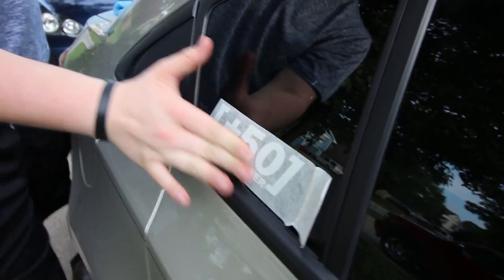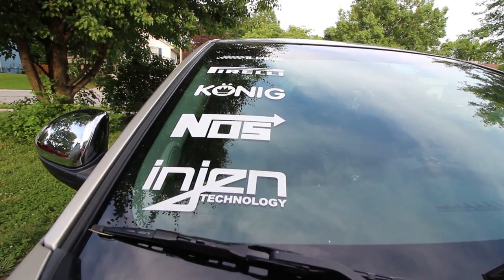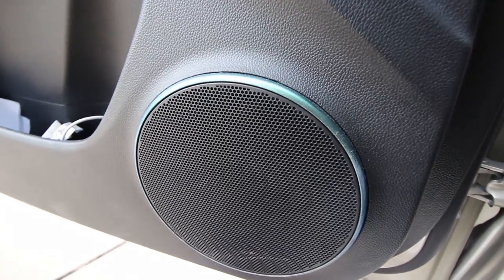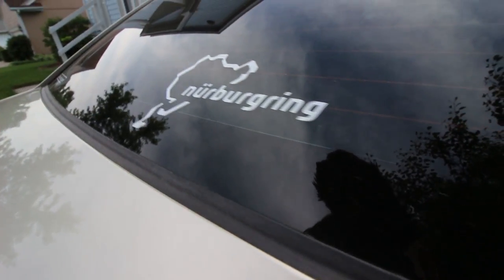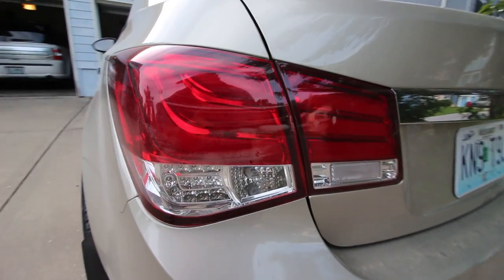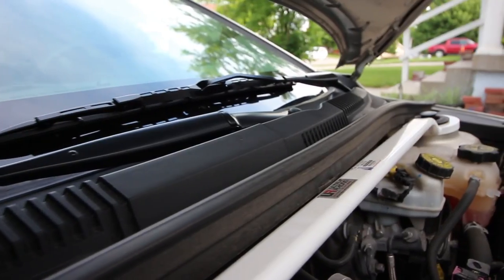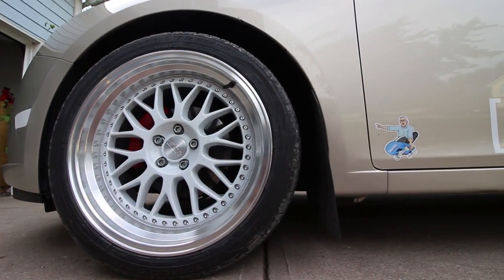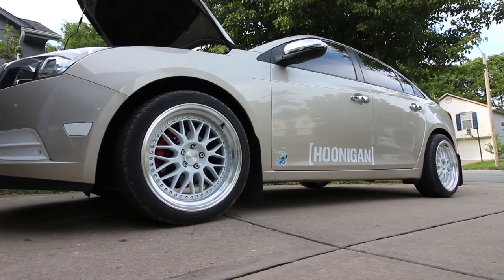Everything I Have Done To My Car So Far!!!